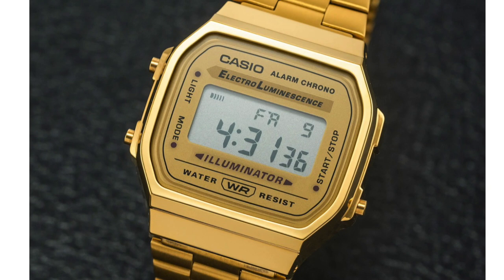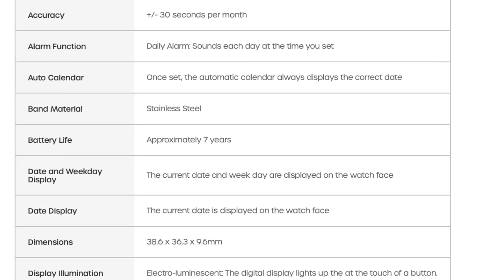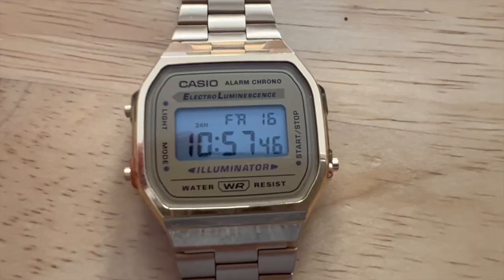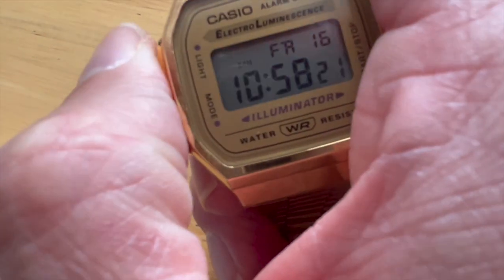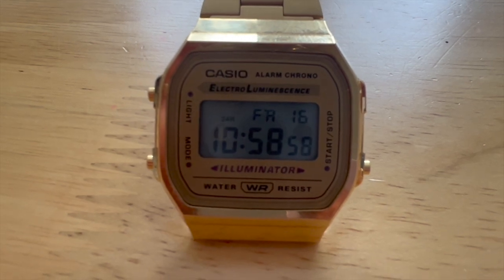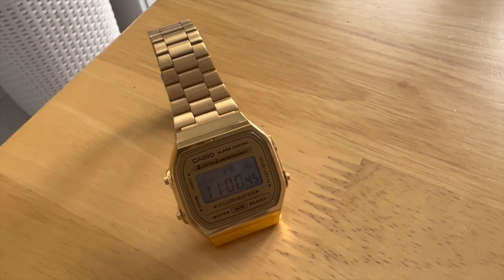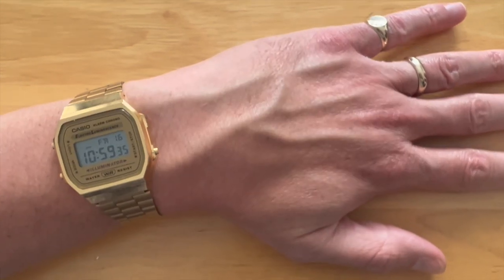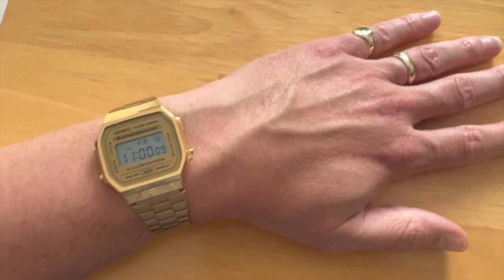Who needs gold when you have Casio? The Casio A168WG 9EF Vintage Retro Digital Bracelet Watch